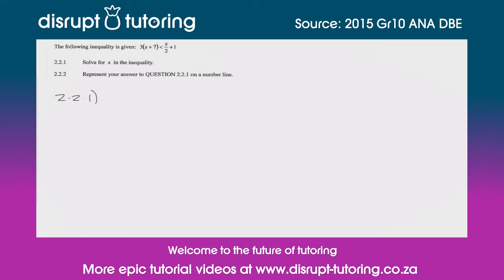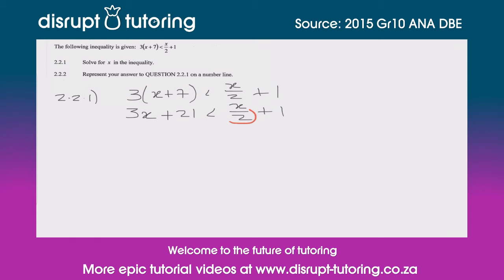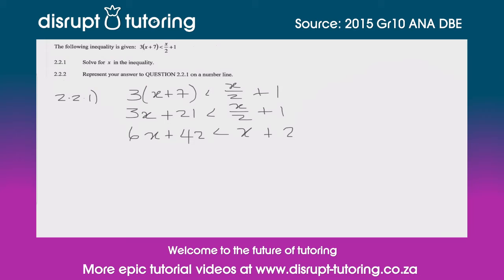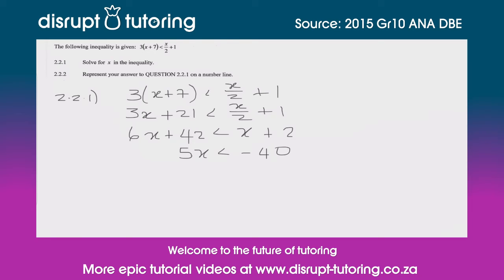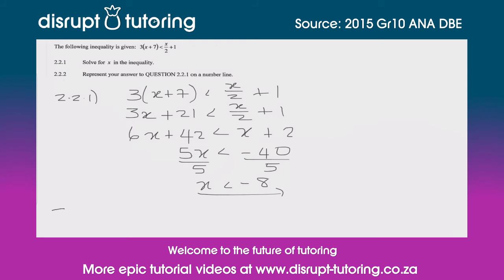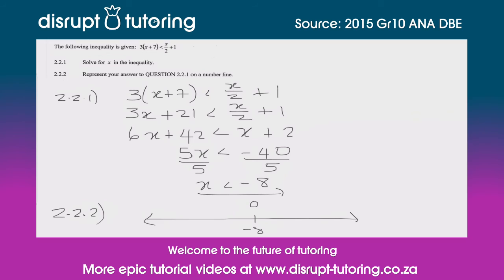#298 Solving for x in an inequality